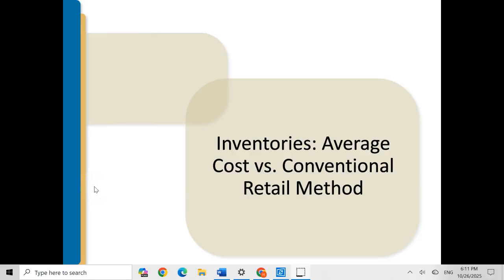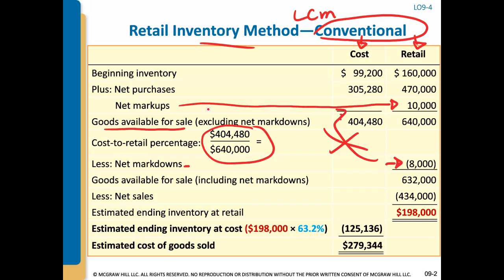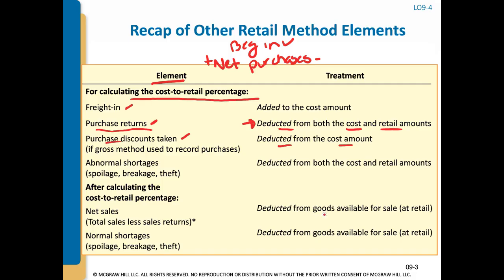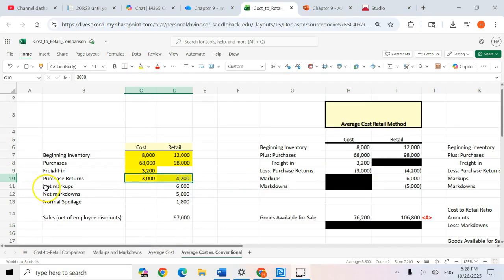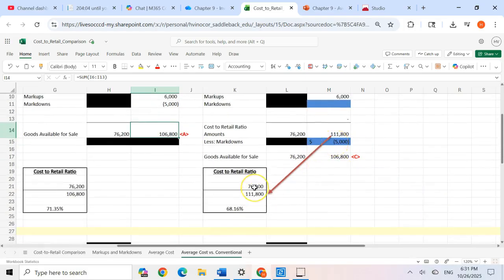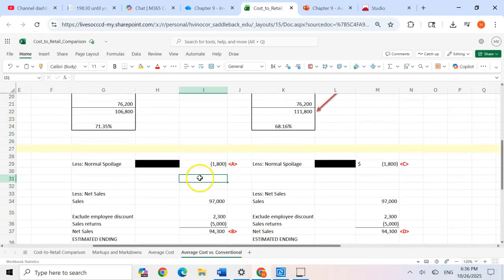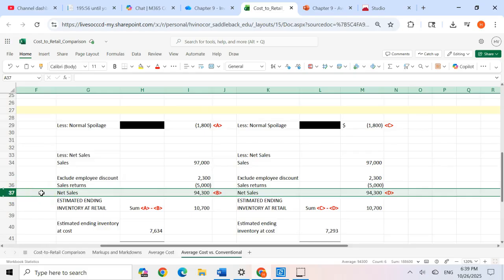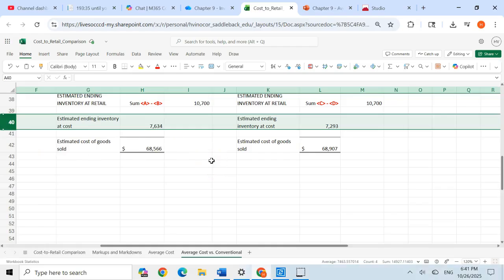Chapter 9: Average Cost vs Conventional Retail Method